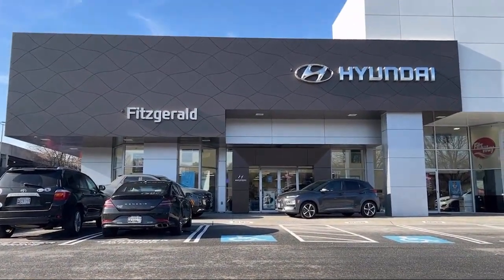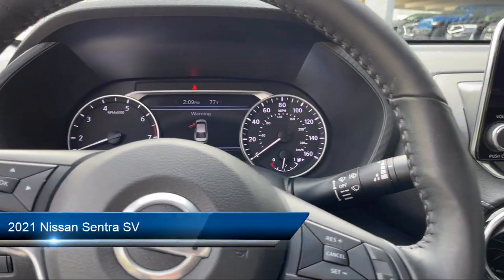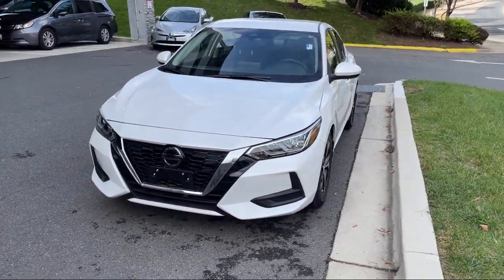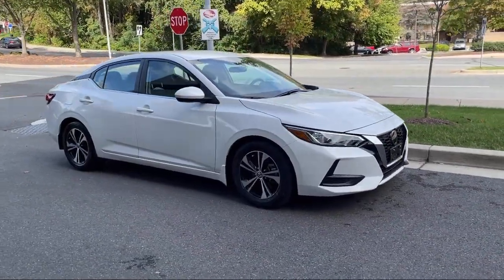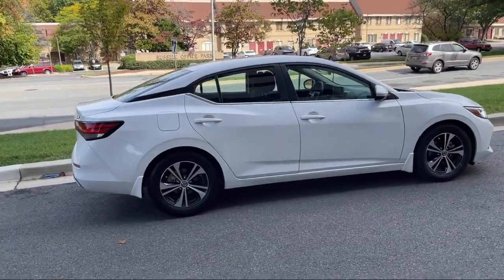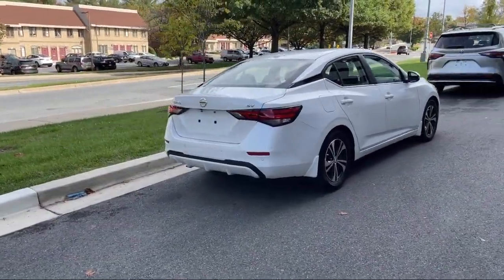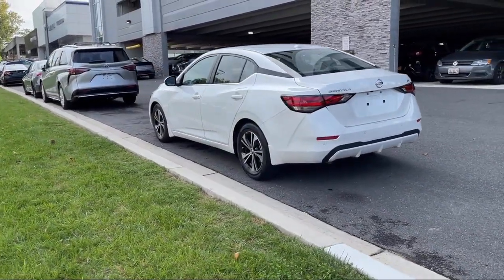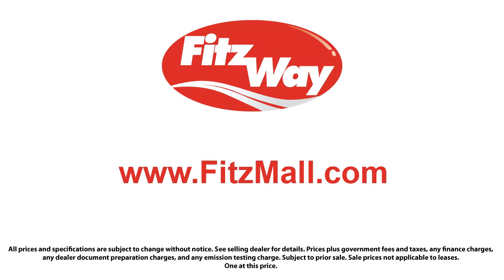2021 Nissan Sentra SV Gaithersburg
2021 Nissan Sentra SV - Stock Number: H278616A - VIN: 3N1AB8CV7MY202708.